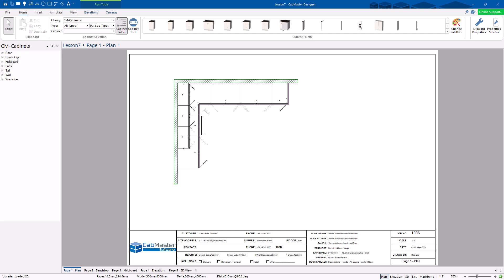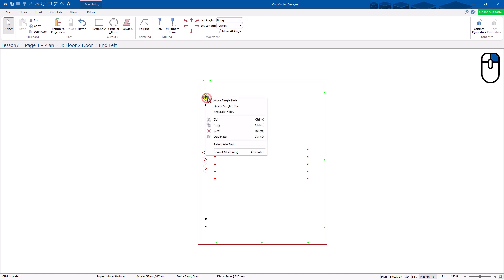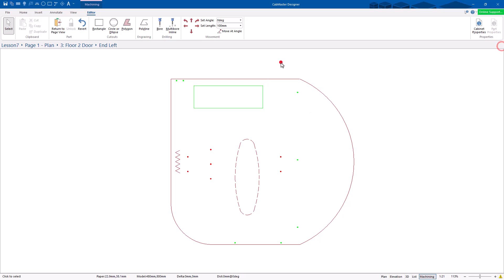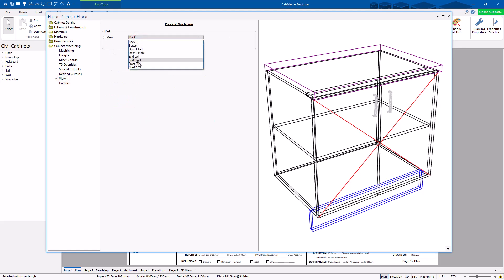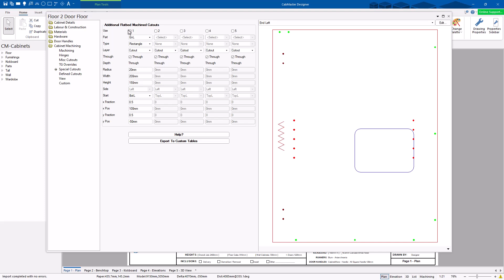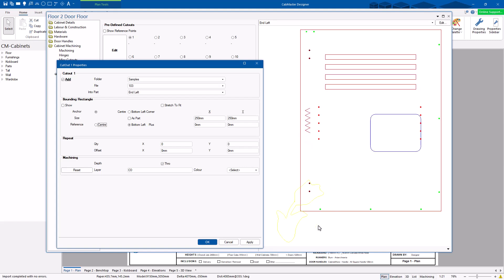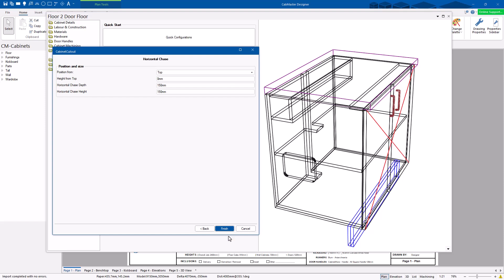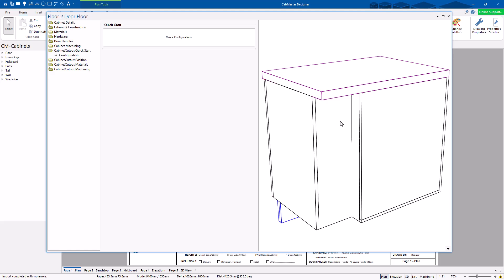CabMaster Software - Lesson 7: Special cutouts, defined cutouts & advanced machining options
Getting started with CabMaster Software: Lesson 7.

In this lesson, we cover adding special (customizable) cutouts and pre-defined cutouts (eg. horizontal pipe chase) to cabinets in CabMaster Software. We also do a deep dive into the precise custom editing of parts using the breadcrumb bar.

Need more help? Find out the best ways to contact CabMaster Support on our website!